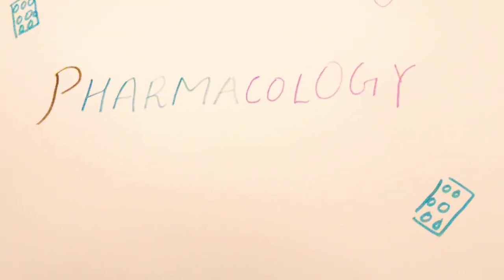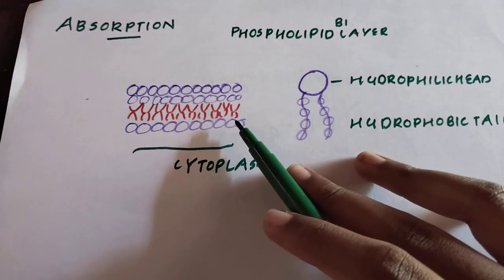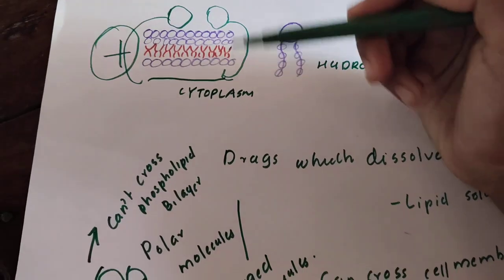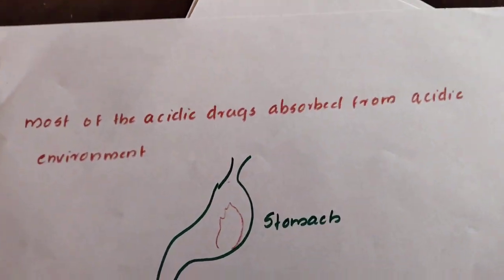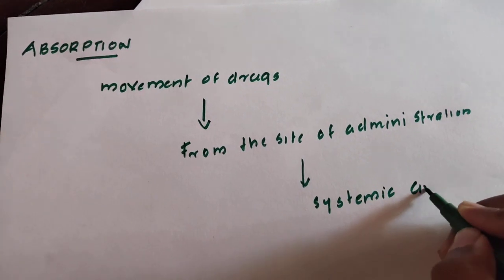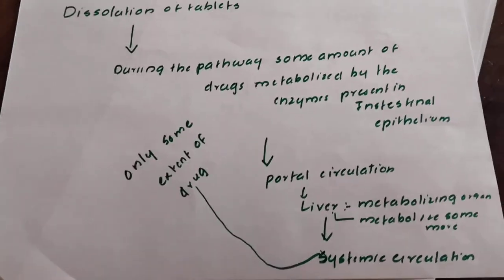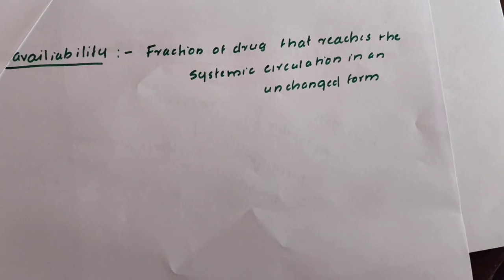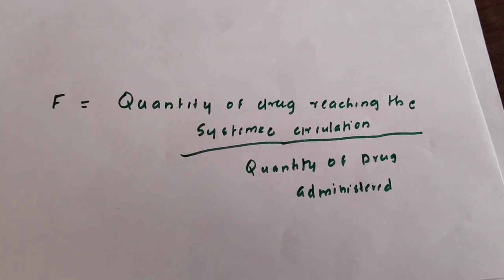Pharmacologylecture absorption part 1 medicalbiochemistry bscnursing#pharmacology#pharmacy